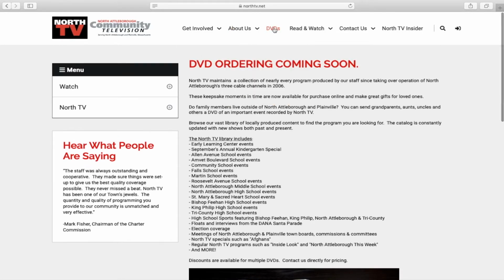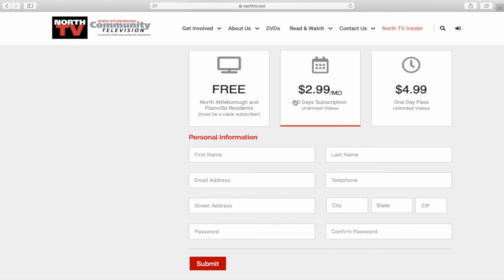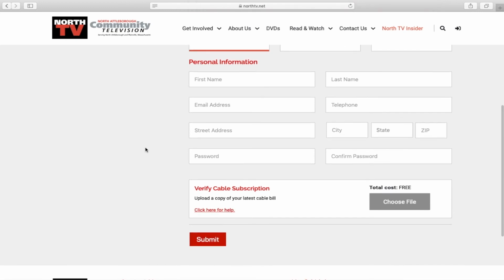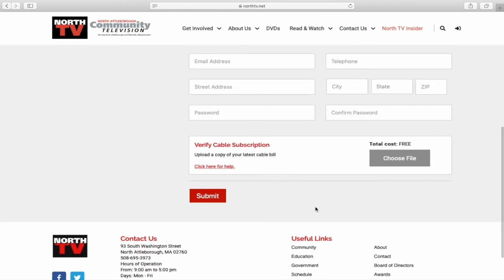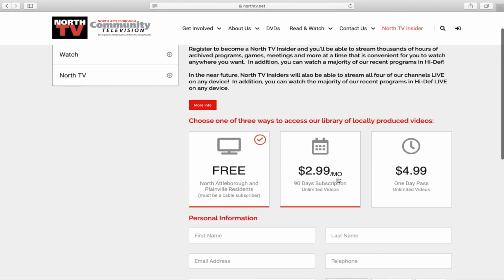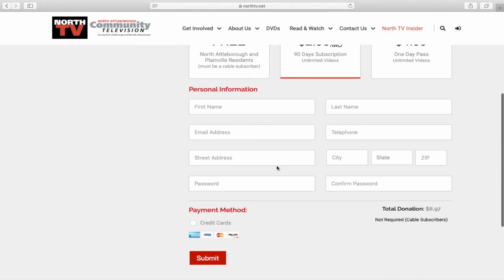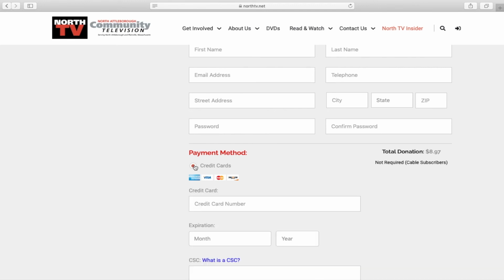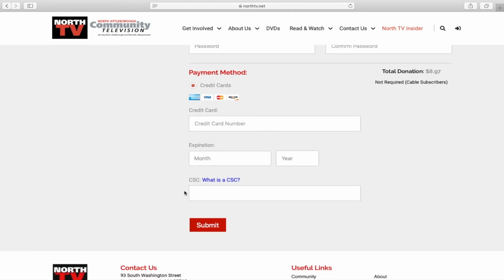2021 1 North TV in HD